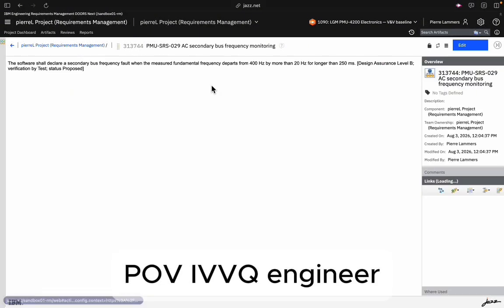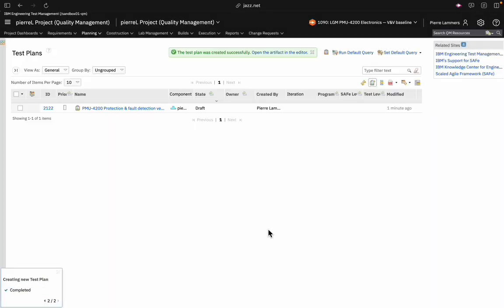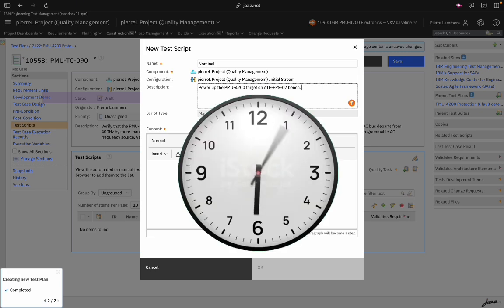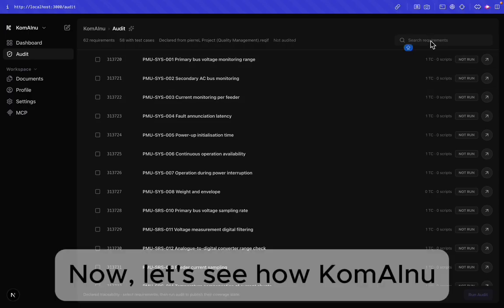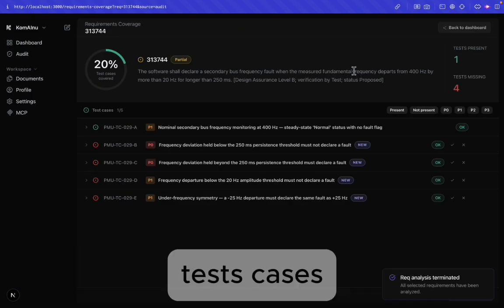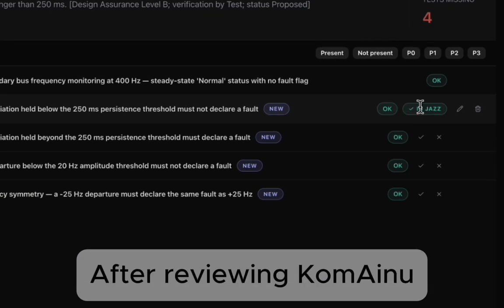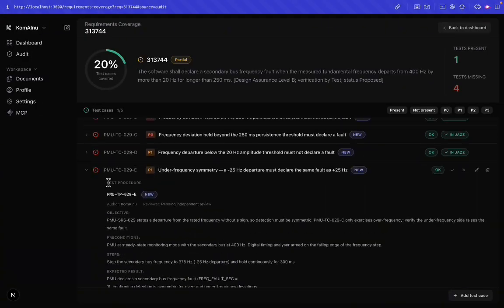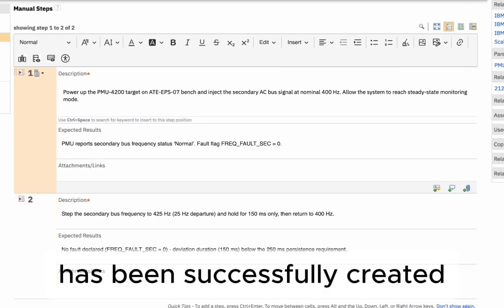POV: Writing IVVQ Test Cases Before and With Komainu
Writing an IVVQ test case often means analyzing requirements, creating the test plan, defining test cases, documenting procedures and making sure nothing has been missed.

This demo compares two ways of doing the same task.

First, the traditional approach. Requirements are reviewed manually and the associated test assets are written from scratch.

Then, the Komainu approach. Structured suggestions are generated in a few seconds, ready to be reviewed and pushed into the ALM.

The demo uses IBM DOORS Next and IBM Engineering Test Management.

Komainu helps IVVQ engineers reduce repetitive work, avoid omissions and keep requirements, tests and procedures consistent.

The engineer stays in control.